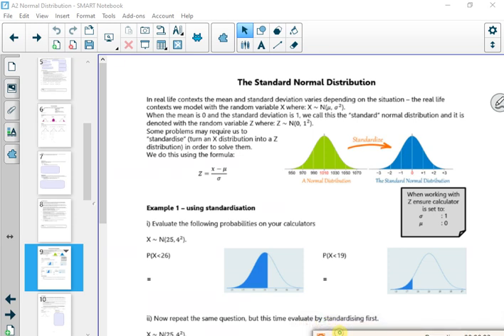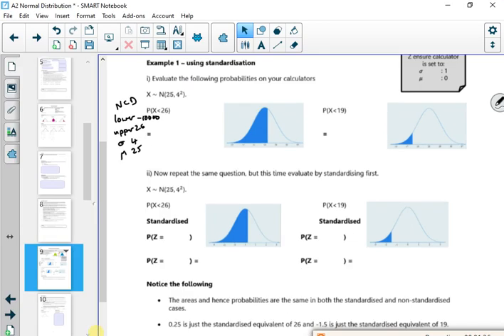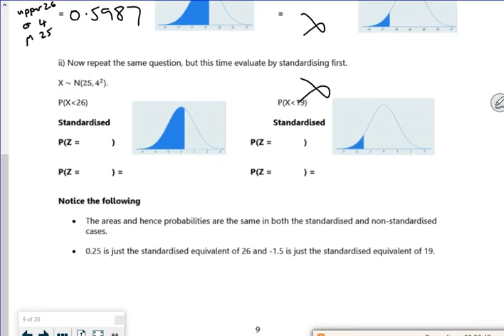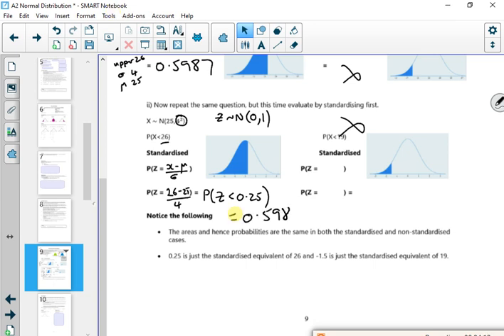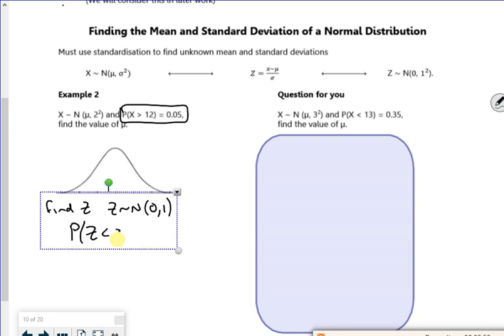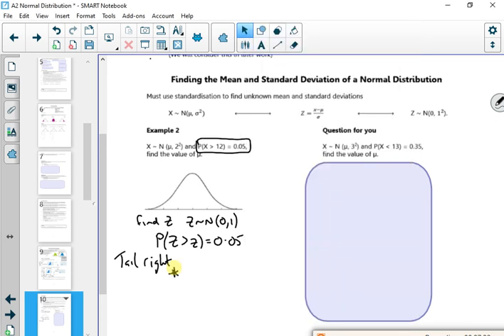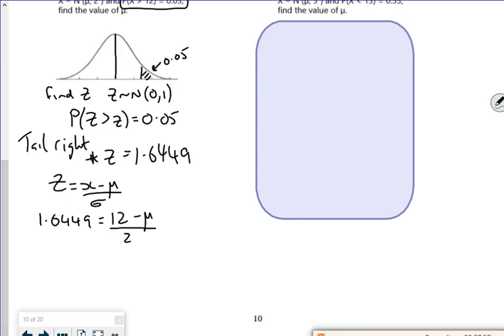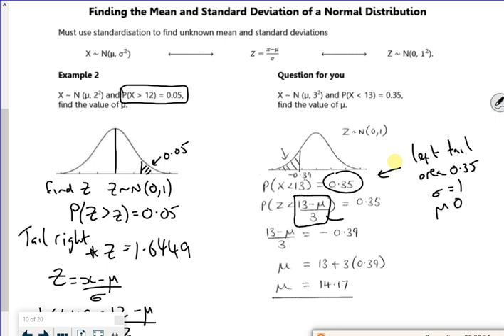A2 normal L3 vid1